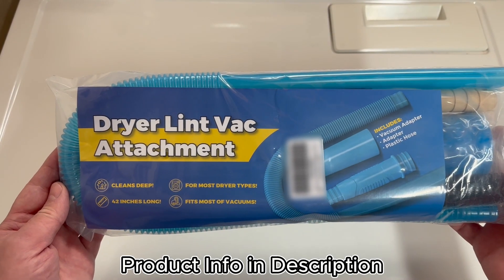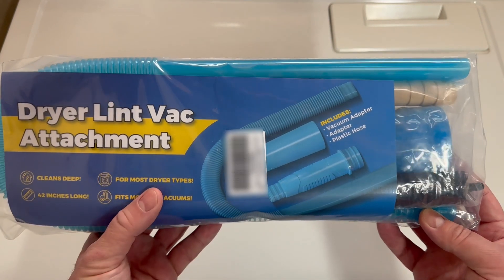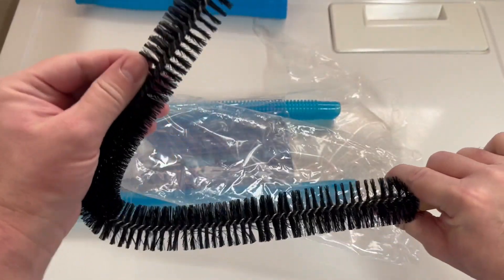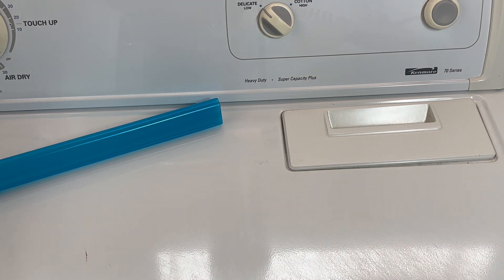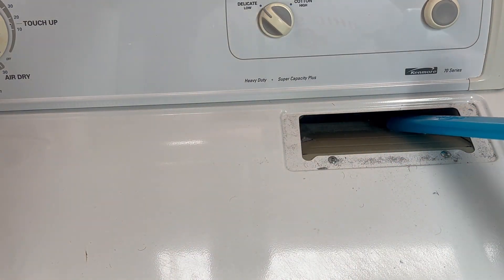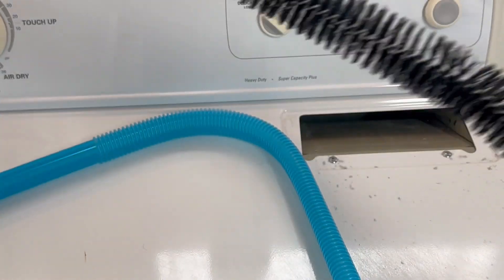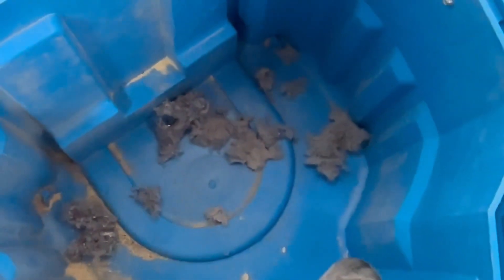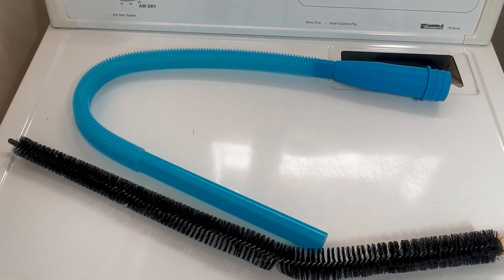Lint Buster: Dryer Lint Vacuum Attachment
Say goodbye to lint buildup with this powerful Dryer Vent Vacuum Attachment! Discover how to keep your dryer running smoothly and prevent fire hazards. Watch now for cleaning techniques!

Have you ever looked in the lint trap of your dryer and wondered how you could ever clean in there?  I mean your hands won't fit and it's pretty deep.

Here's a simple product that will attach to most vacuums and suck out a good majority of the lint that builds up inside your dryer!

You don't want to put your family at risk of a fire when something this easy could have prevented it!

Product Name:
Holikme 2 Pieces Dryer Vent Cleaner Kit, Dryer Lint Vacuum Attachment and Flexible Dryer Lint Brush, Vacuum Hose Attachment Brush, Blue

0:00 Opening
0:10 Unboxing
1:54 Demo
4:14 Final Thoughts